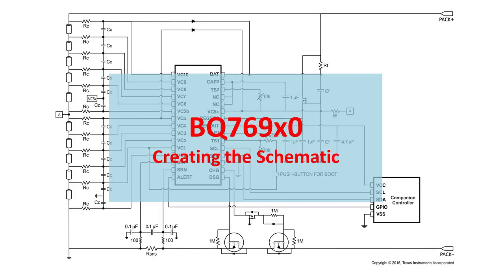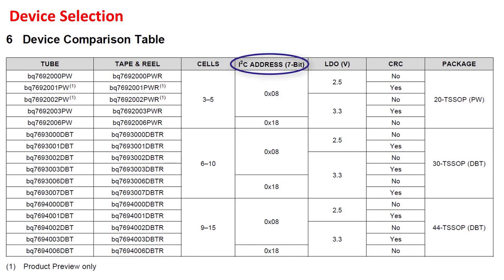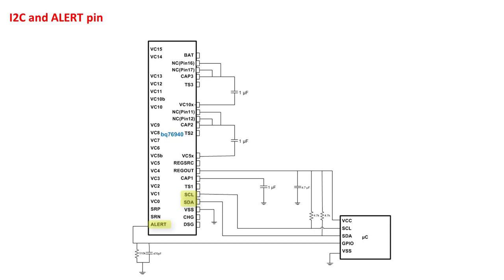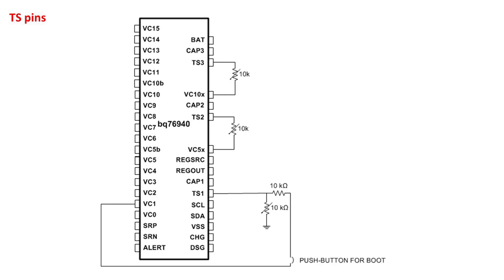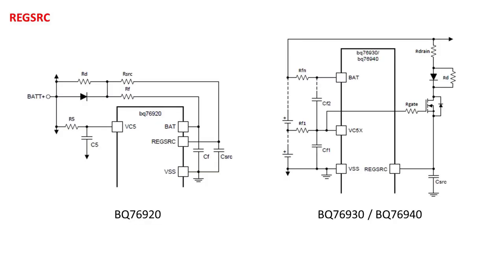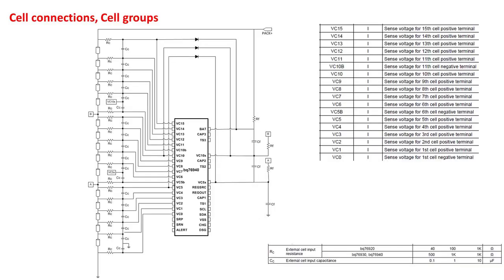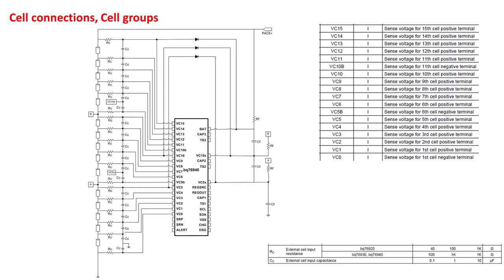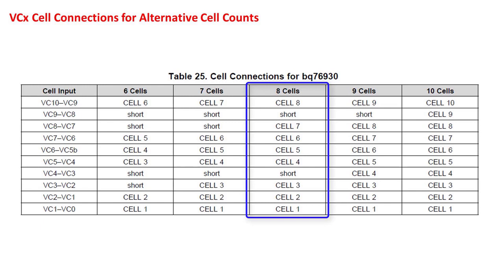How to create schematic for BQ76920, BQ76930 and BQ76940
BQ769x0 family is a family of 3-5 cells, 6-10 cells and 9-15 cells battery monitors. This training video will walk you through the basics for creating your schematics, how to avoid common mistakes, and any resources you might need to start your design.
Go to product folder for BQ76920